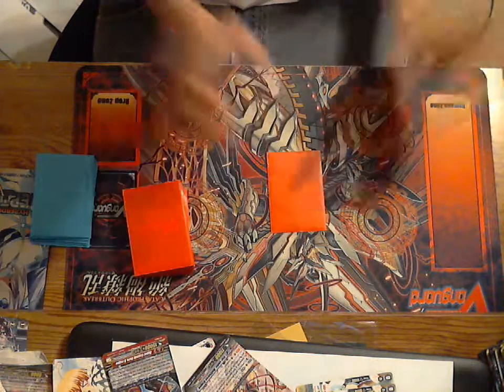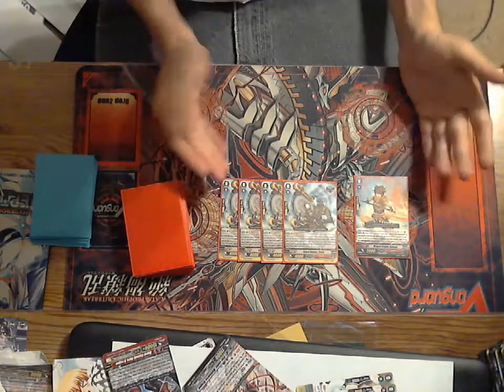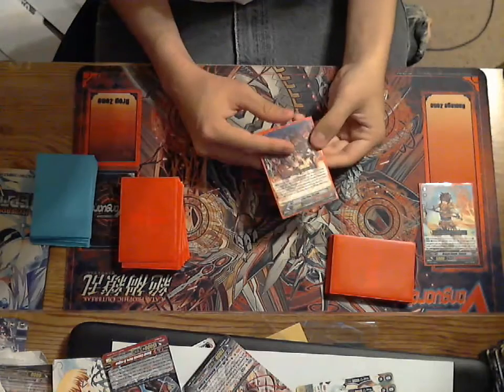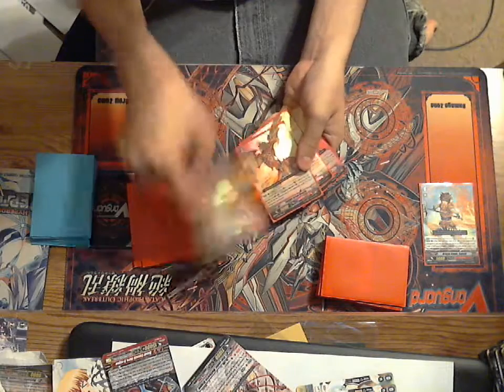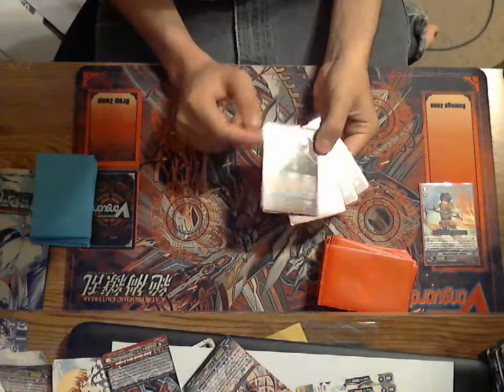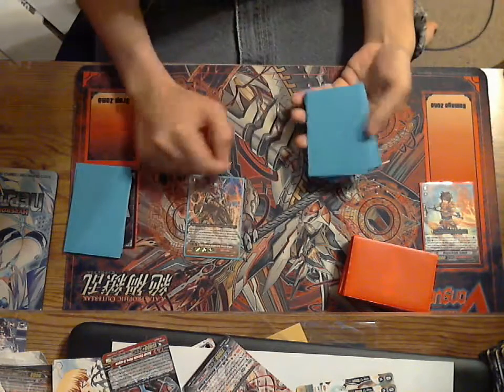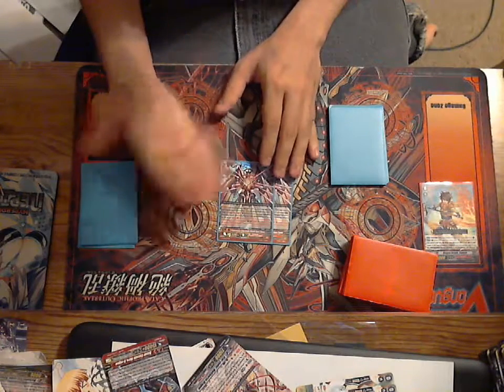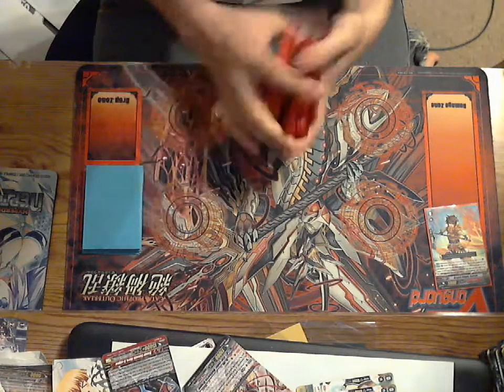Dauntless Drive Dragon Deck Profile